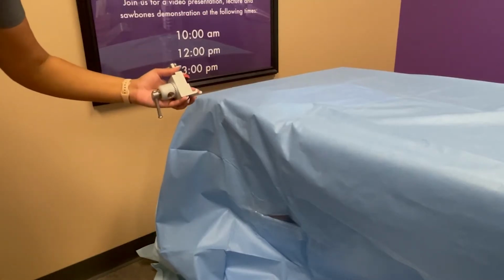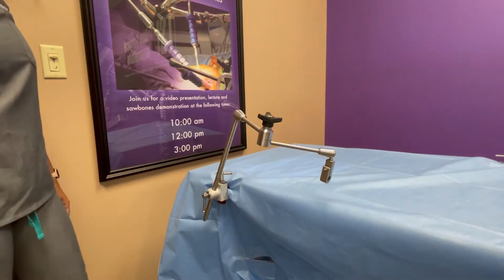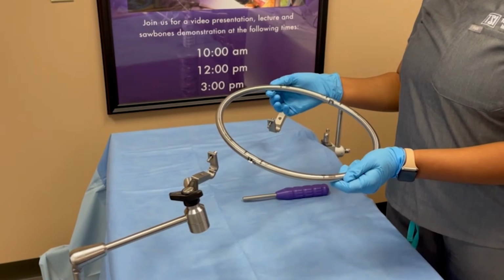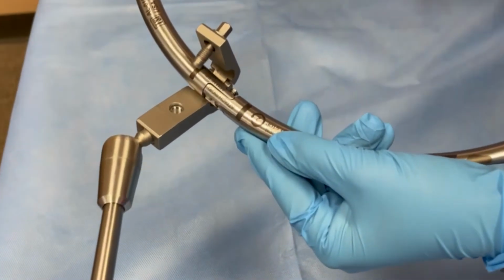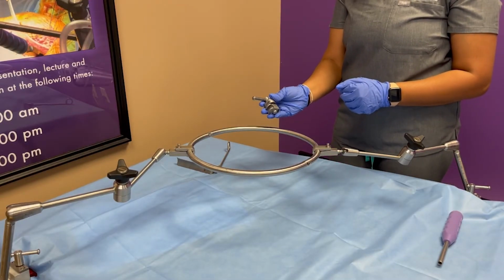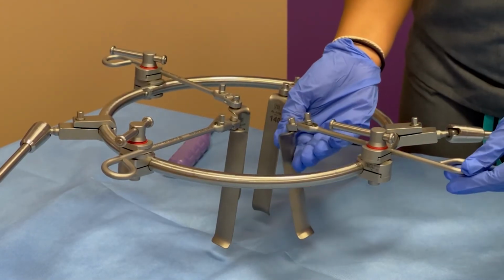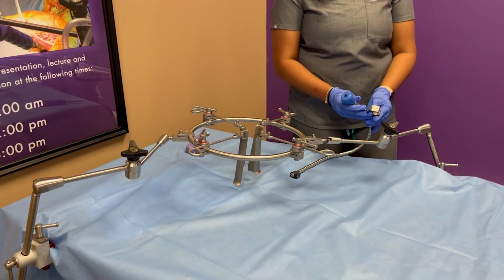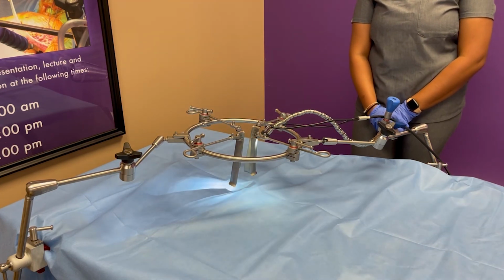Phantom AL Anterior Lumbar Surgical Access System (AL-1000) Product Set Up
VID-0029
This tutorial does not supersede any official written instructions. Please first consult and follow instructions given in the IFU.